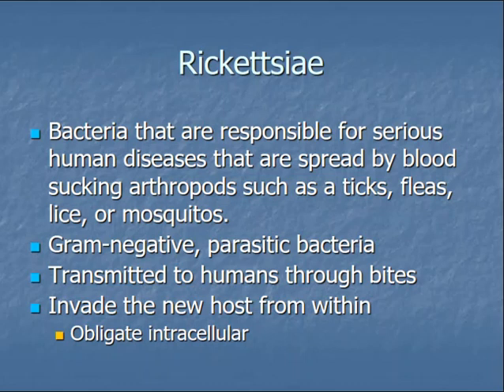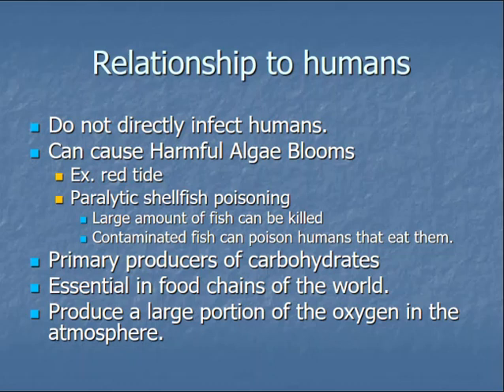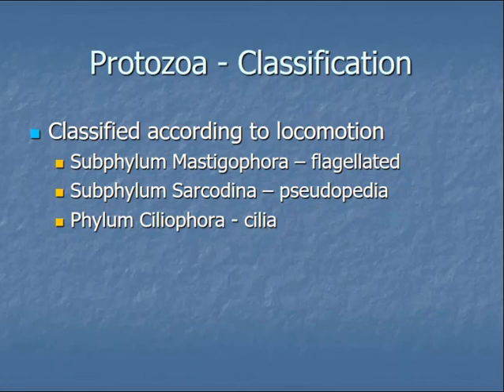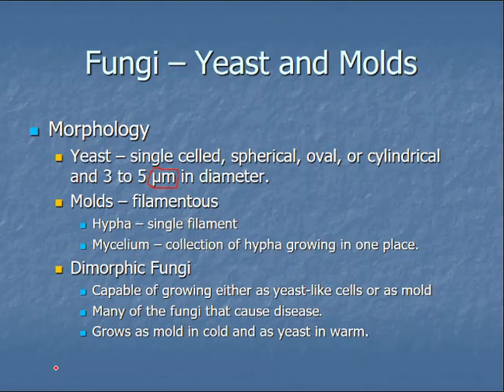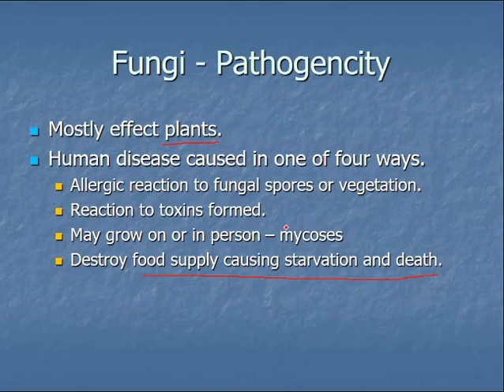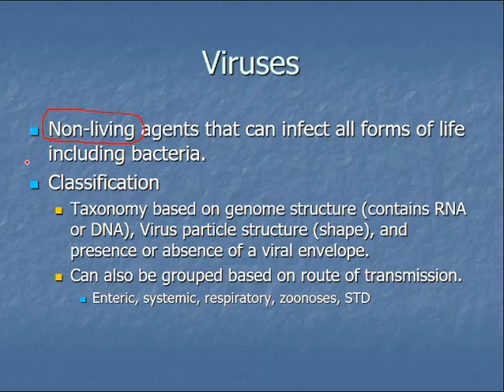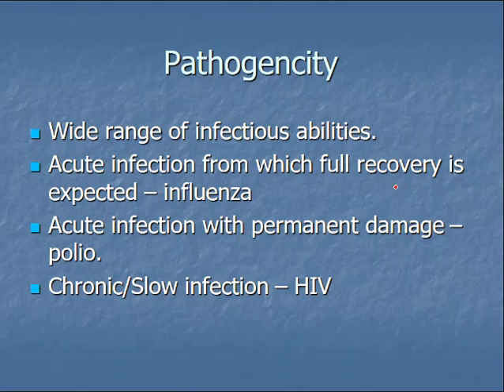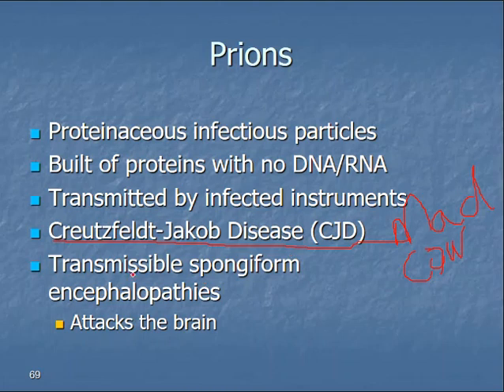Introduction to Microbiology for Surgical Technology Students Video 3 Other infectious Organism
Video 3 of 4 part series.  Covers Rickettsiae, Algae, Protozoa, Fungi - Yeast and Molds, and Viruses.